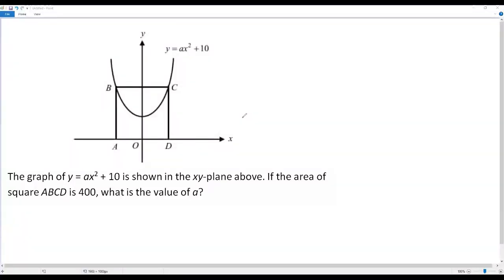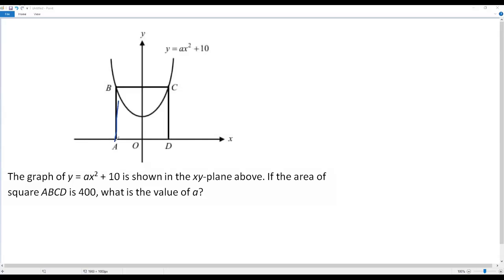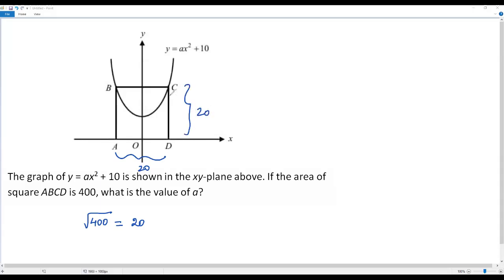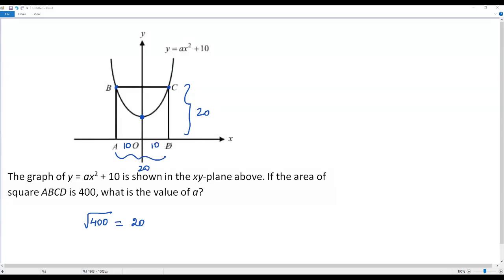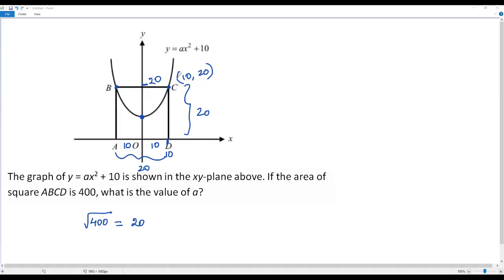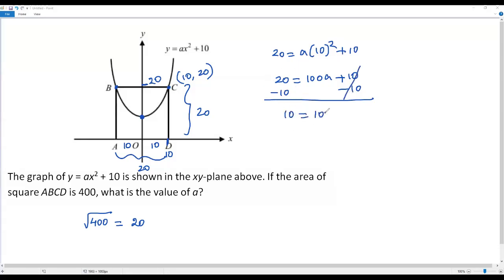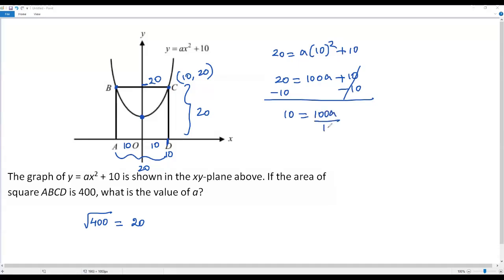SAT Math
The graph of y = ax^2 + 10 is shown in the xy-plane above. If the area of square ABCD is 400, what is the value of a?